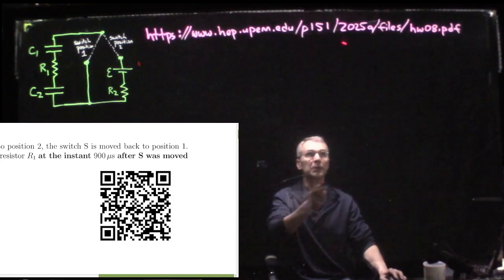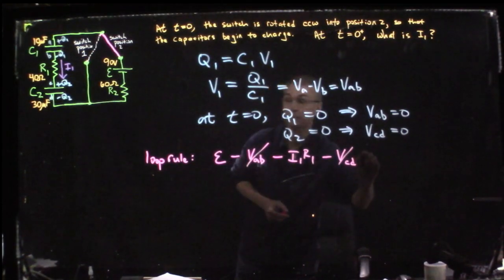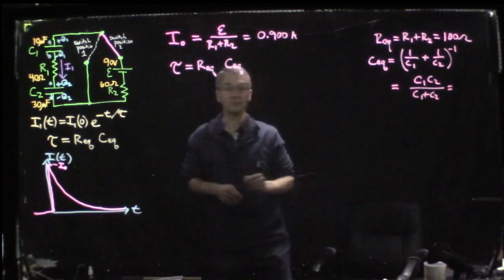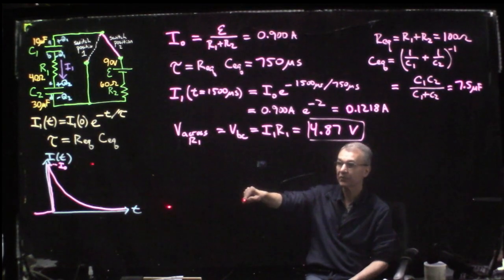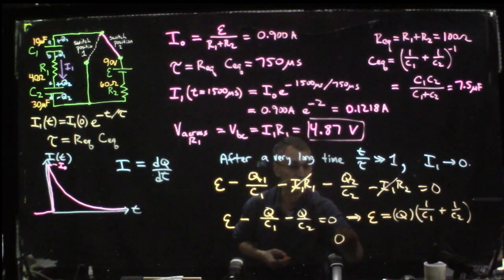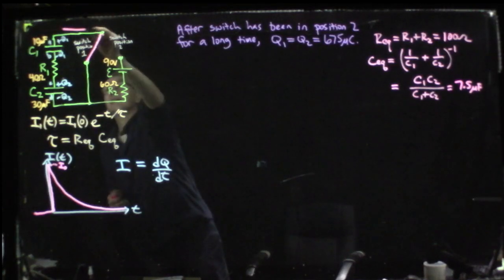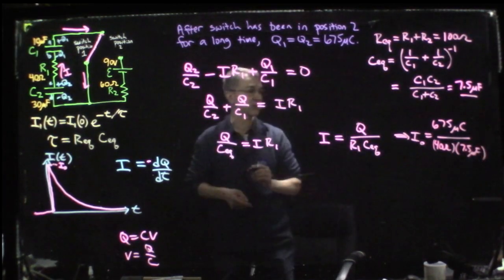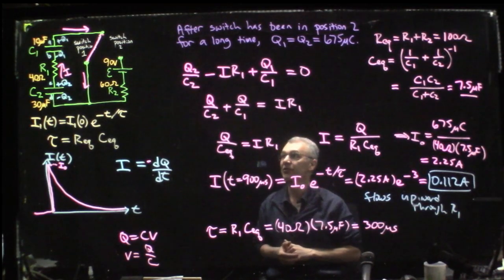phys 0151 hw08 q1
Problem 1 (RC circuit) from